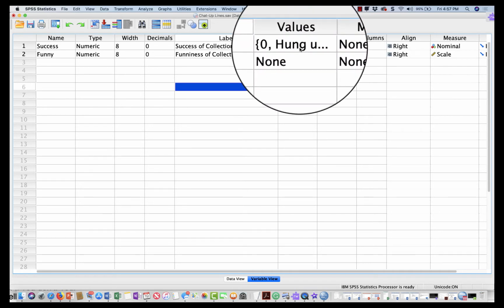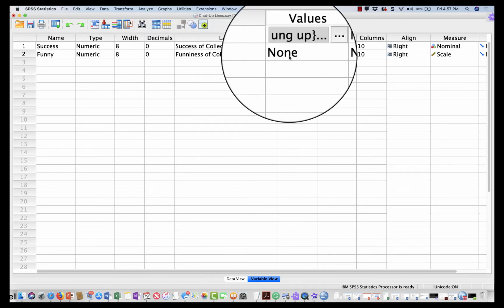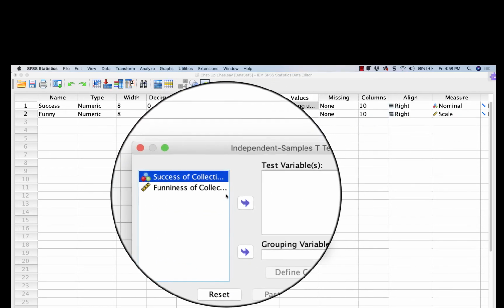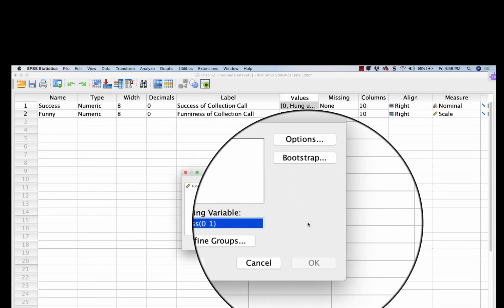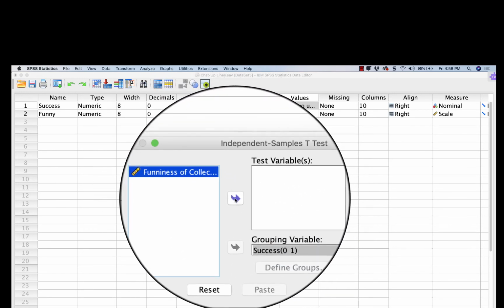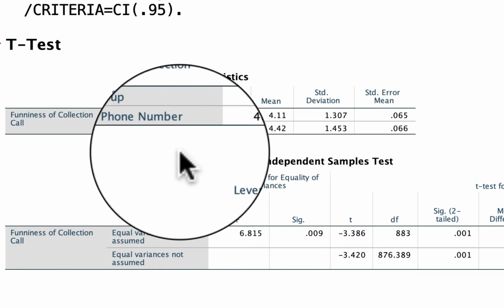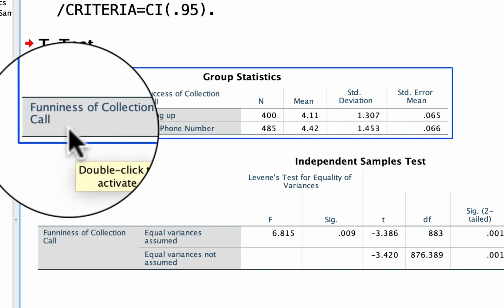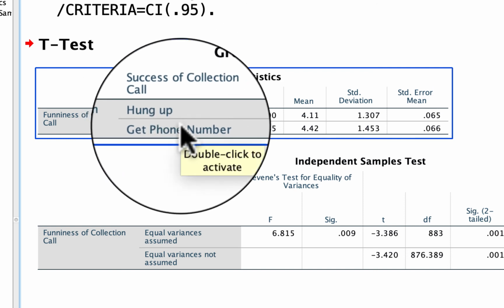How to run Independent Samples in SPSS